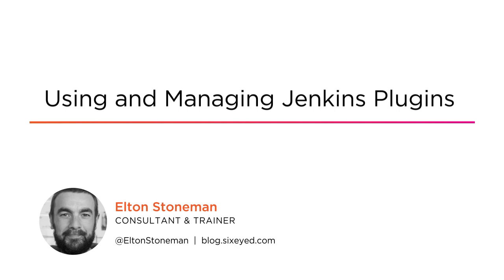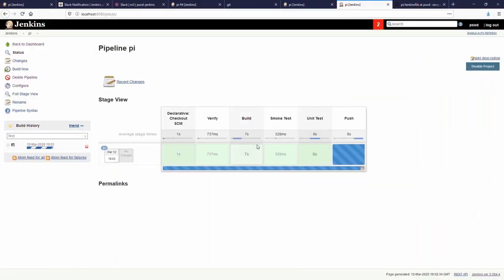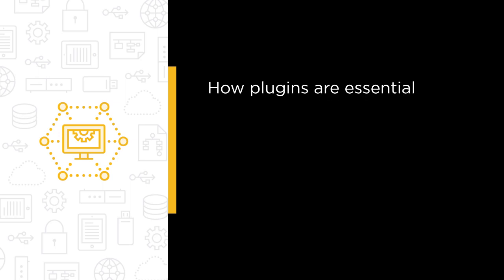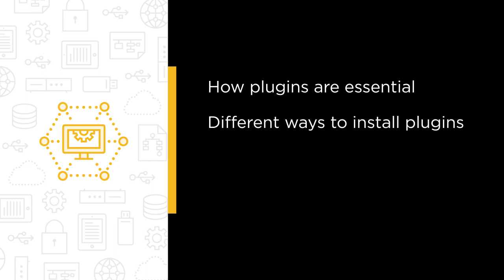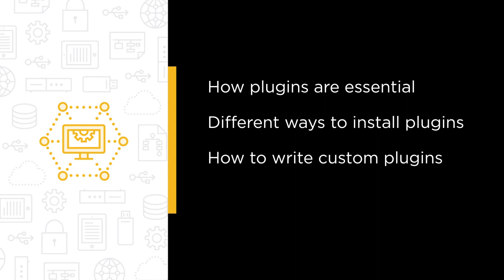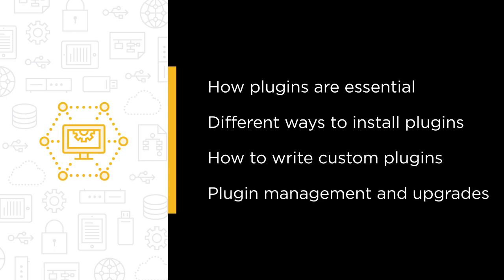Jenkins Skills: Using and Managing Jenkins Plugins Course Preview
Join Pluralsight author Elton Stoneman as he walks you through a preview of his "Using and Managing Jenkins Plugins" course found only on Pluralsight.com. Build your technology skills with Elton’s help by learning you'll learn techniques to get the most out of various Jenkins plugins. Visit Pluralsight.com to start learning Jenkins skills today!